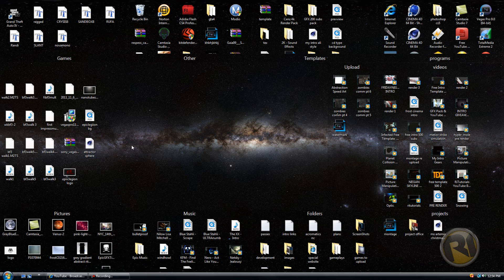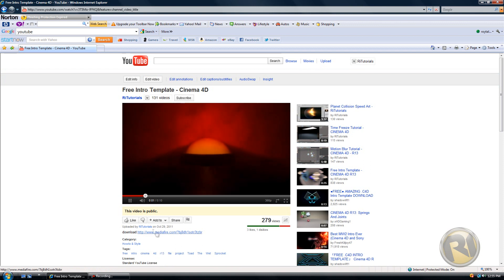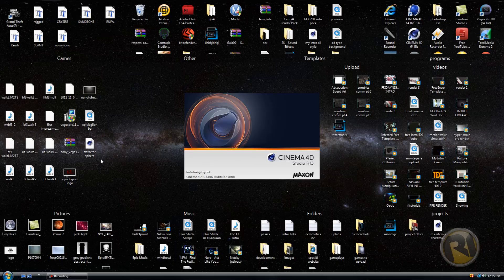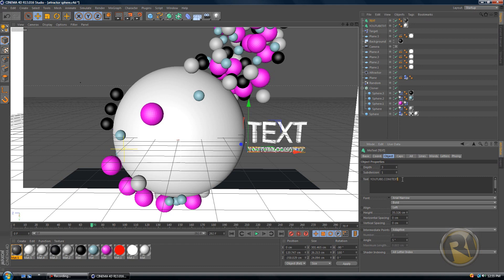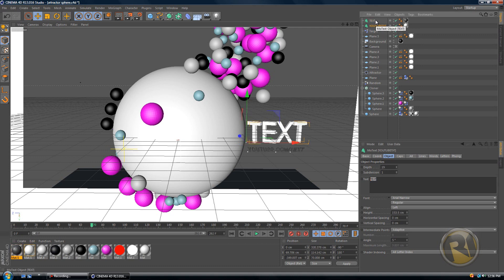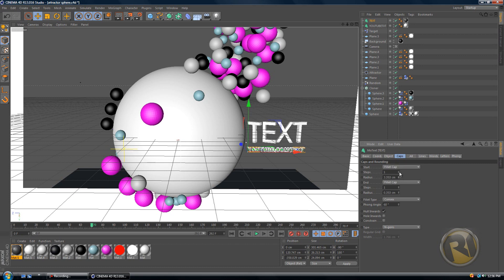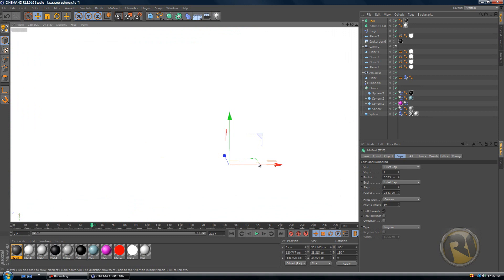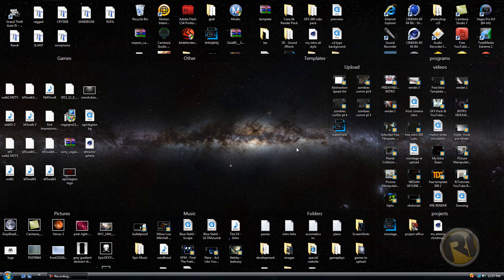How to Edit Intro Templates In Cinema 4D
a verry short tutorial, that was requested by some of you.